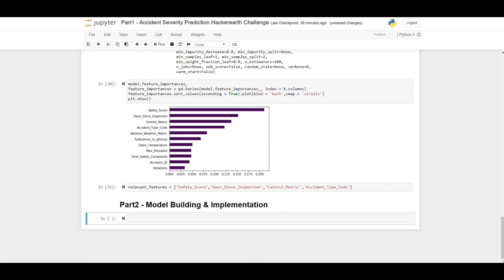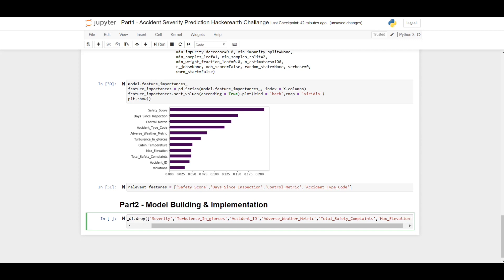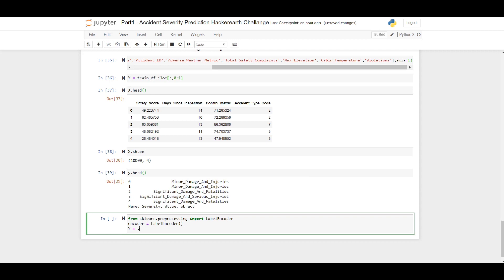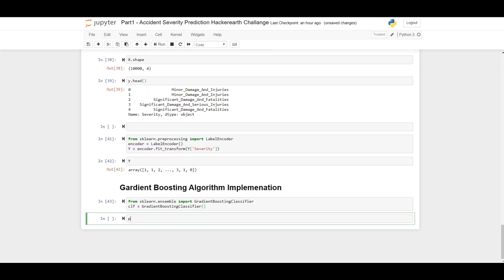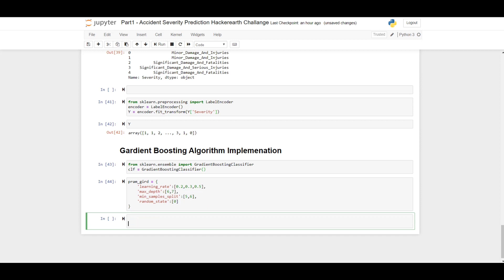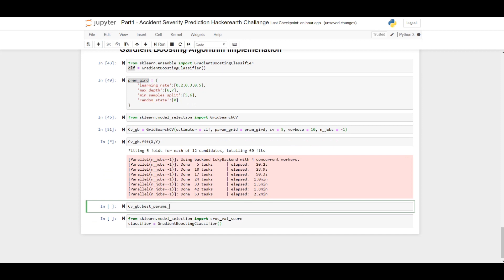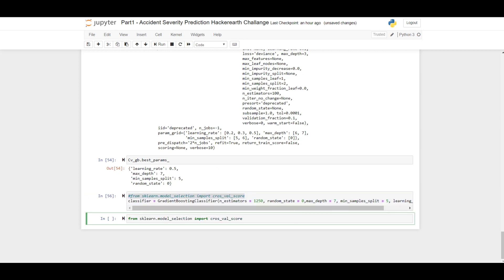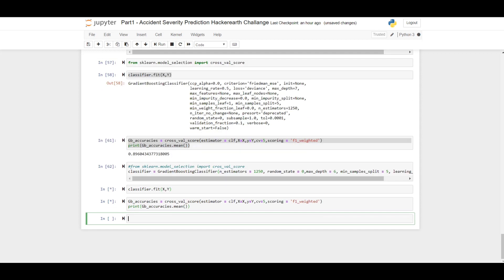Part2 - HackerEarth Machine Learning Hackathon Winning Solution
In this video, I have told about the details of Gradient Boosting Algorithms, Hyperparameter Tuning also how I choose the best bit parameters for the same.